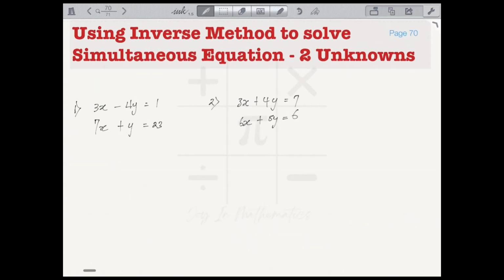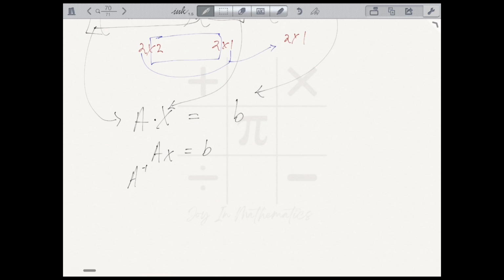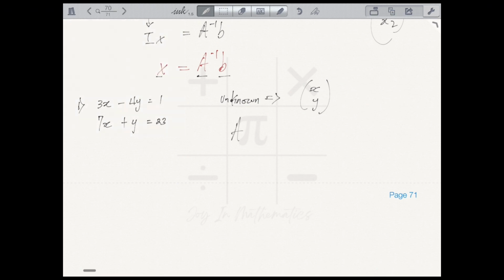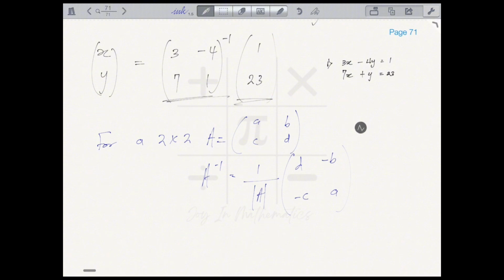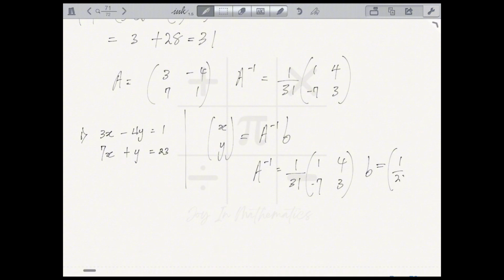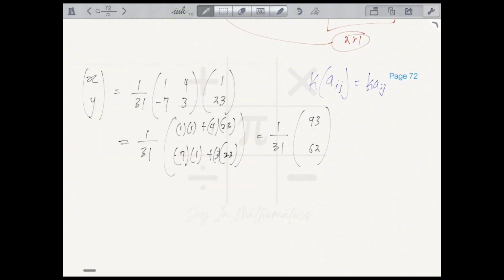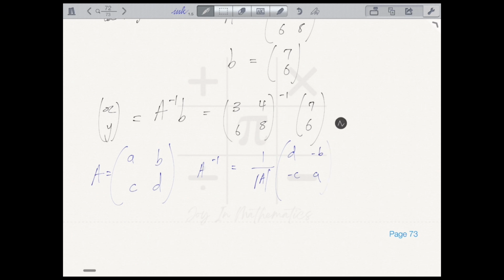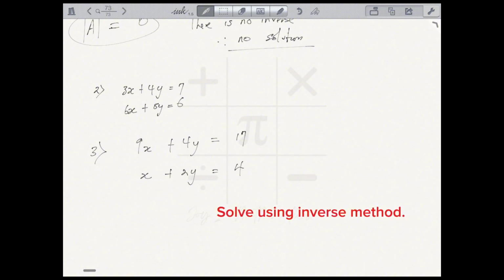37. Using Inverse Method to Solve Simultaneous Equation - 2 Unknowns